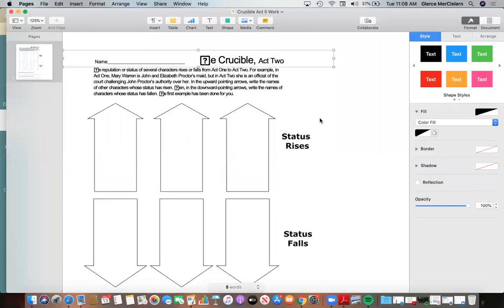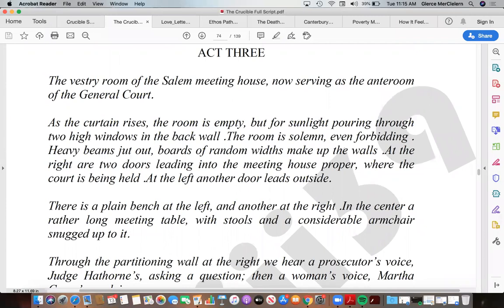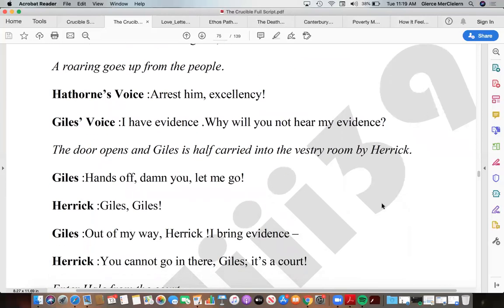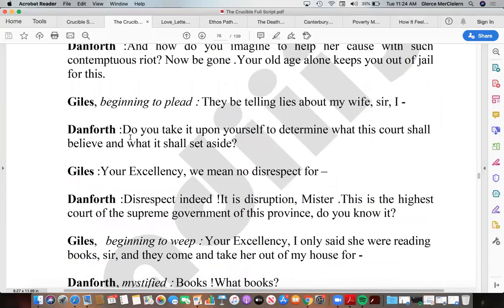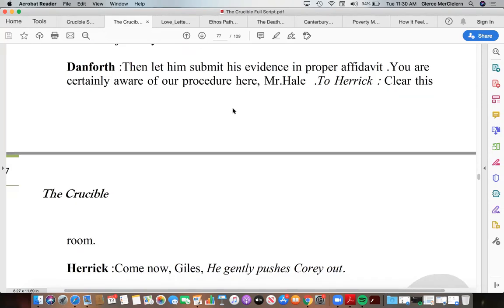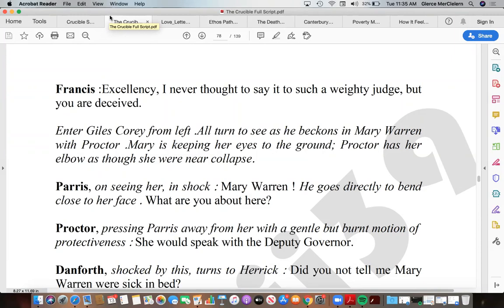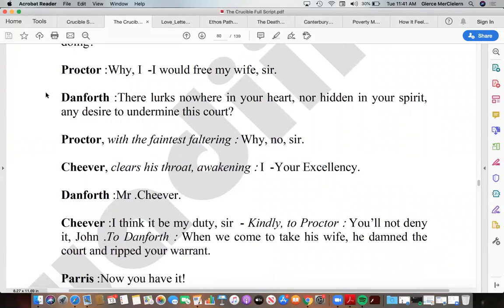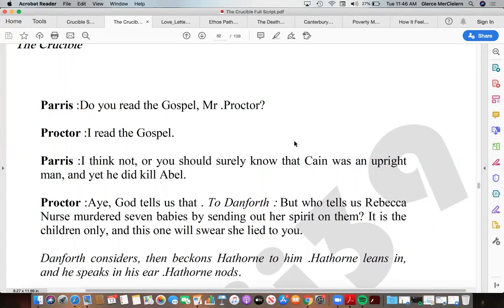Engl III 10-13